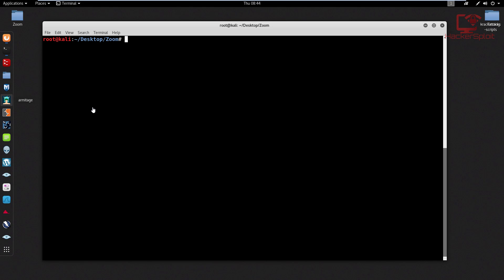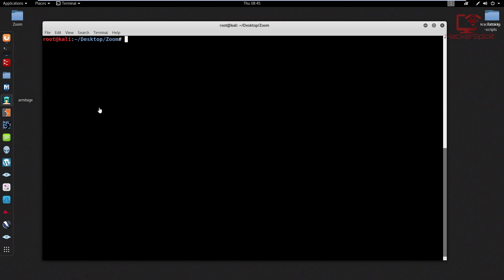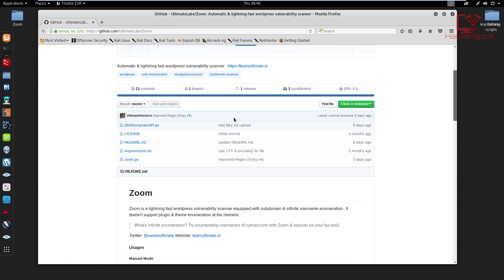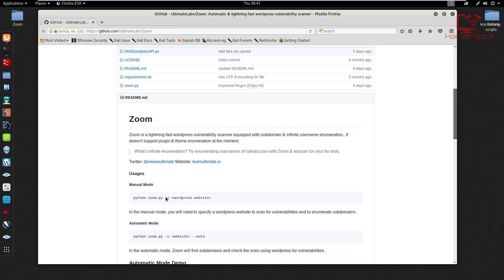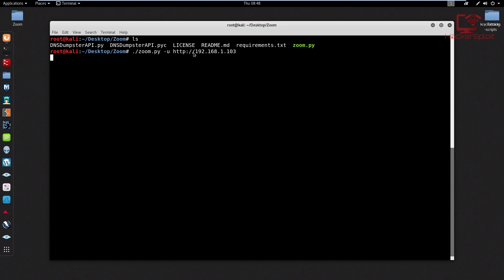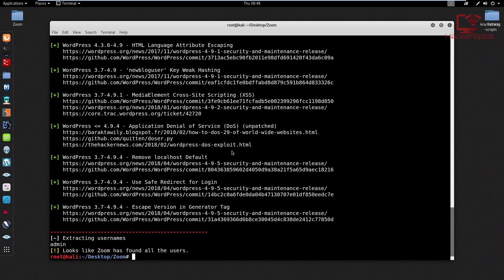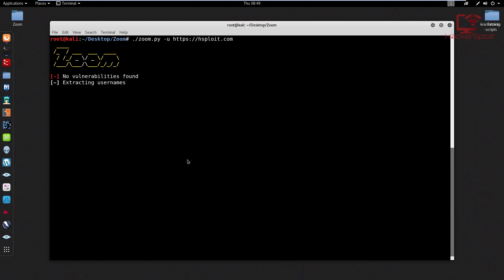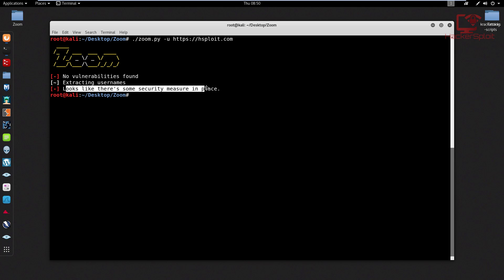Web App Penetration Testing - #7 - WordPress Vulnerability Scanning & Username Enumeration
Hey guys! HackerSploit here back again with another web application penetration testing video, in this video we will be looking at how to scan wordpress sites for vulnerabilities and how to enumerate usernames with Zoom.

Get a special discount on our courses:
The Complete Deep Web Course 2018:

Kiitos katsomisesta
感谢您观看